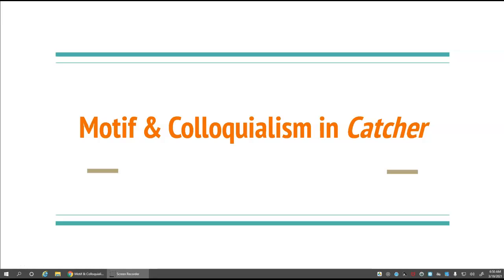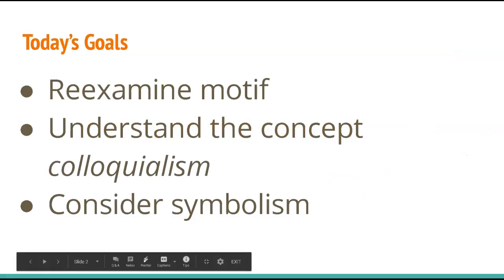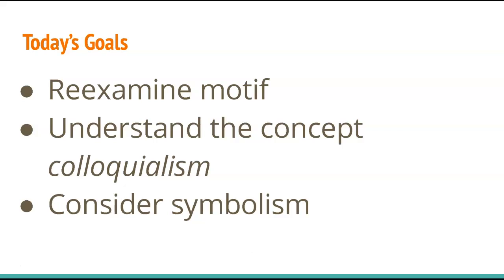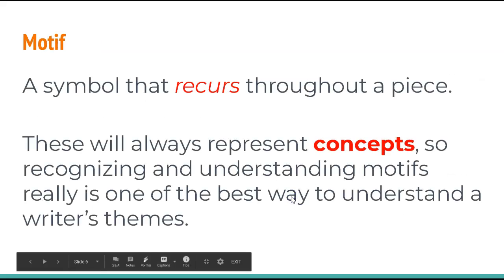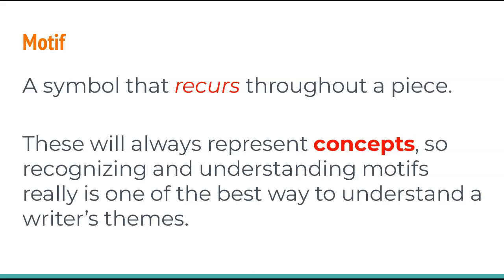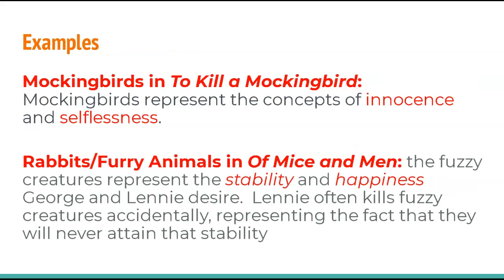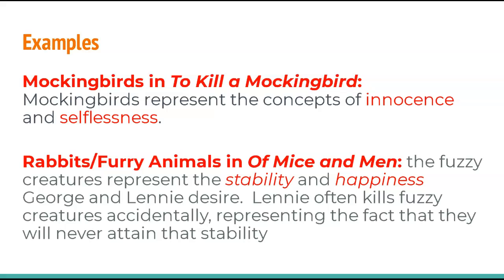Colloquialism/Motif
Two CRUCIAL techniques for understanding The Catcher in the Rye.